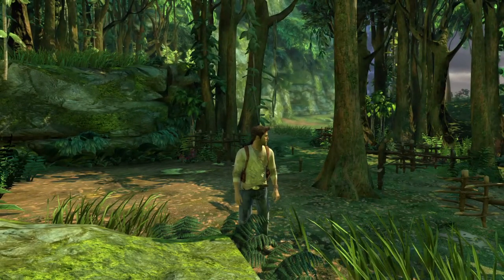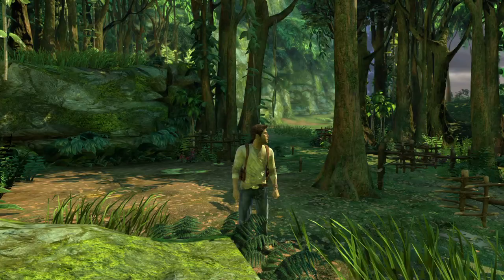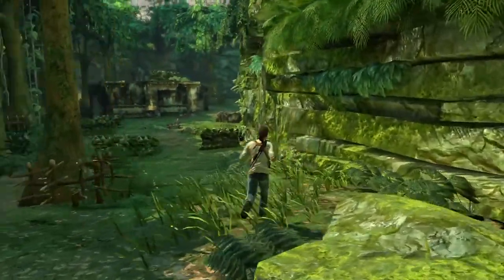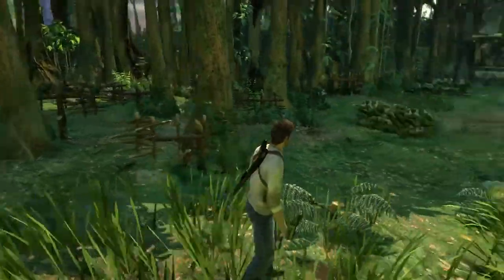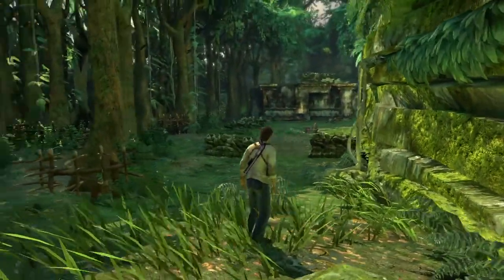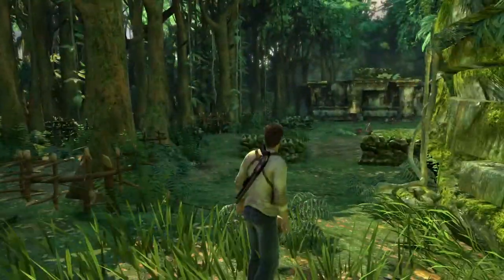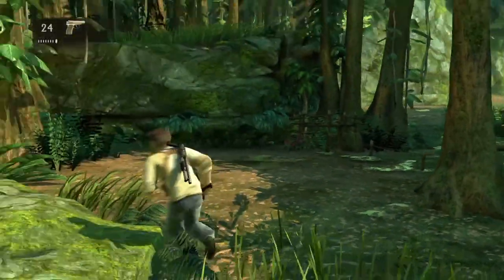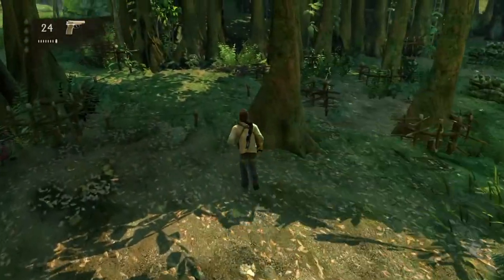Uncharted silver inca earing